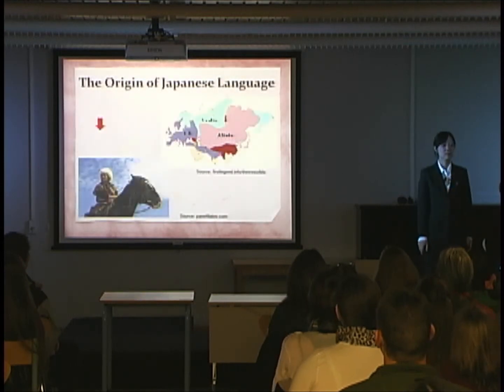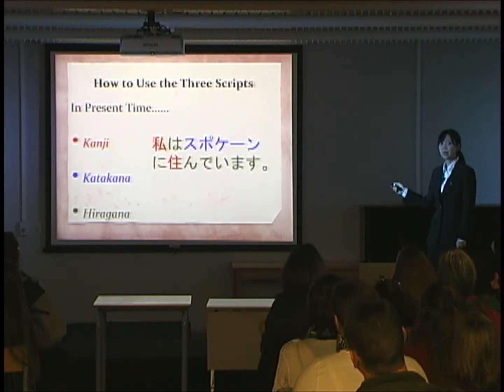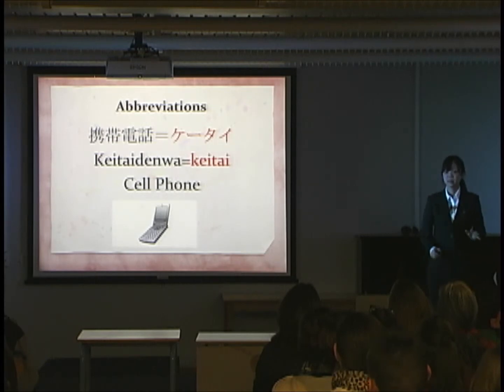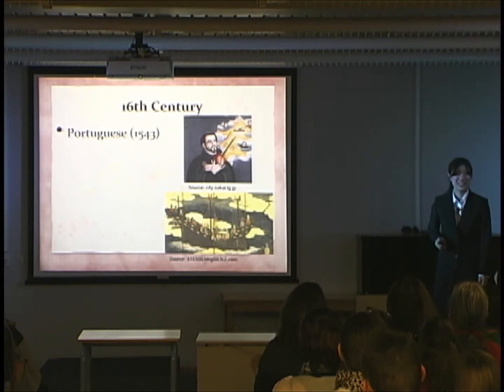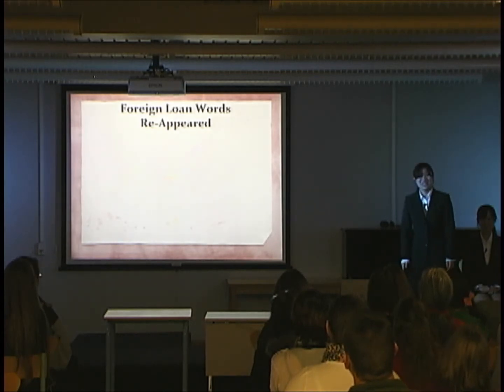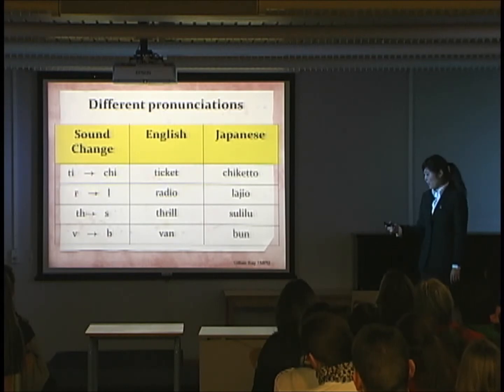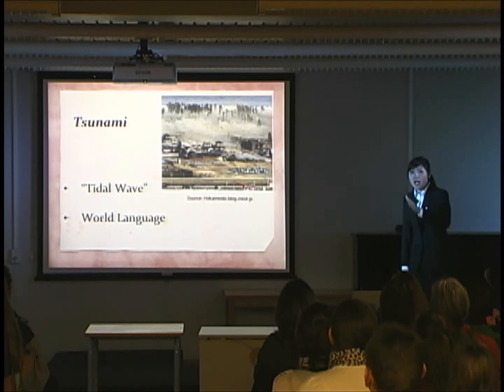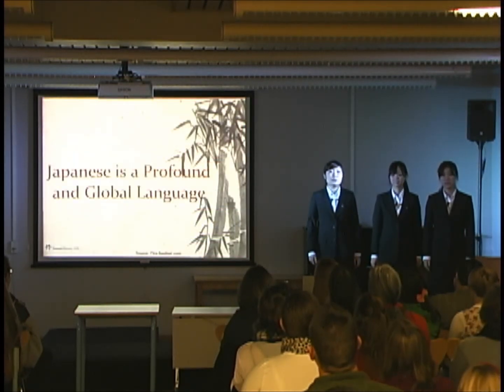The Profound and Global Japanese Language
by Nanako Yukuda, Yumi Yamamoto, Yuuri Saito

Discover Japan Lecture Series at Mukogawa Fort Wright Institute